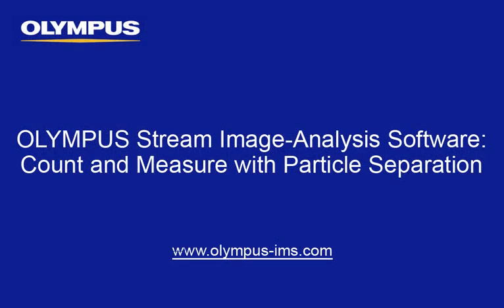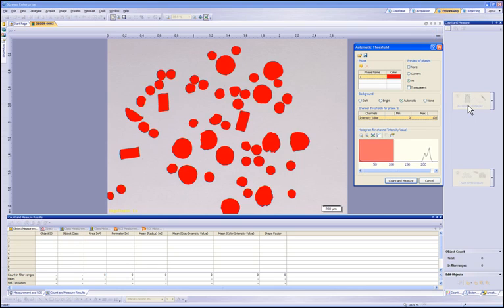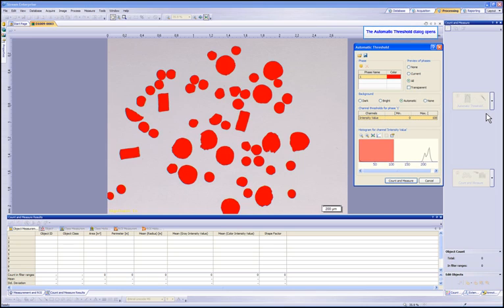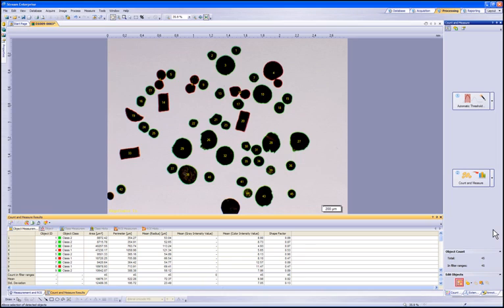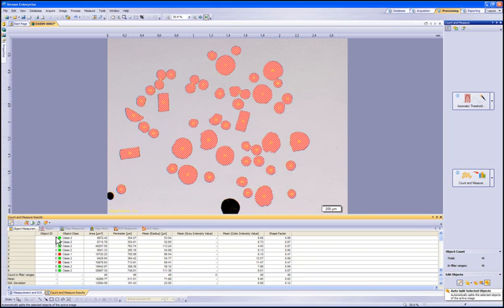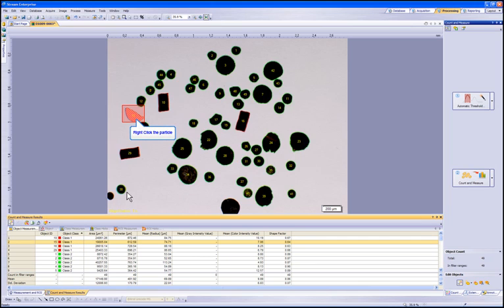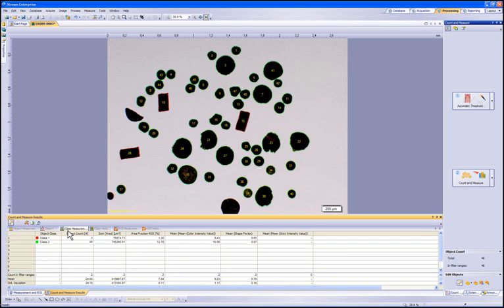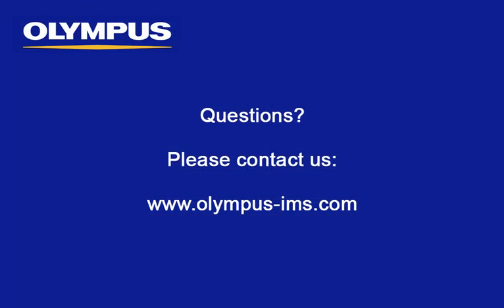OLYMPUS Stream - Count and Measure with Particle Separation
This tutorial will provide you with detailed instructions to perform count and measure with particle separation within the Olympus Stream Image-Analysis Software.